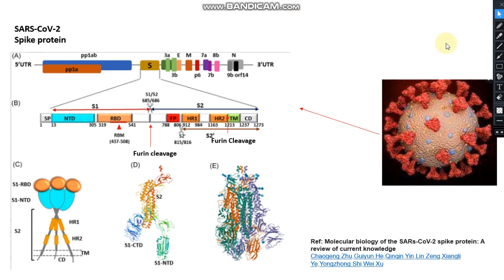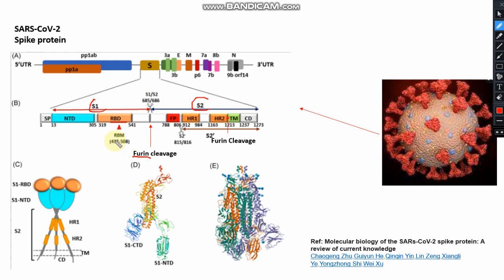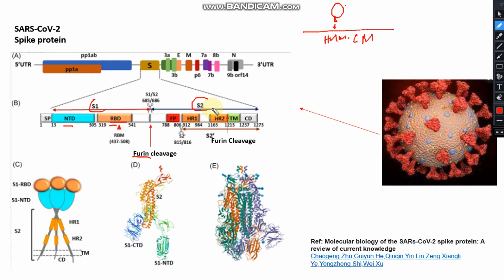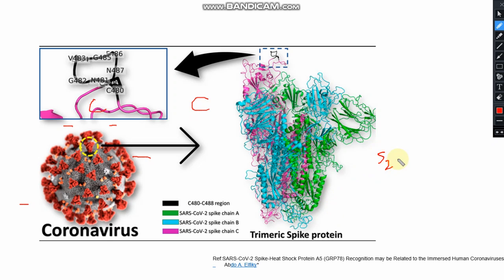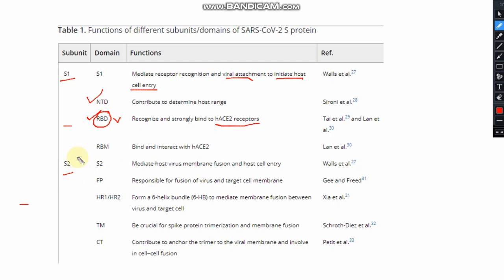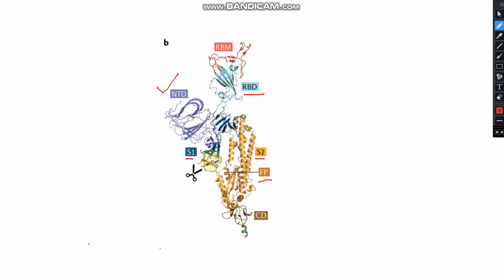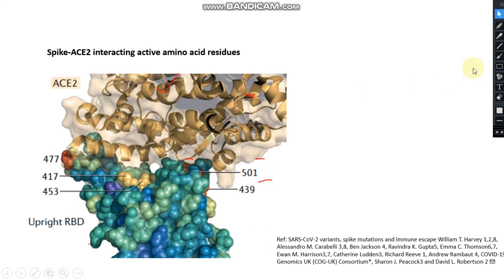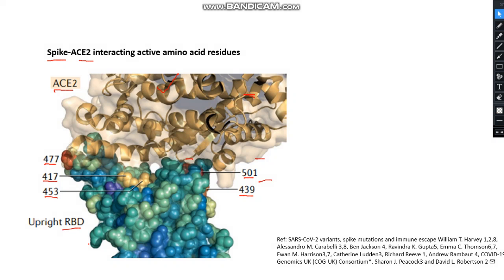SARS-CoV-2 Spike protein ll CSIR-NET Life science ll xgene & proteinx